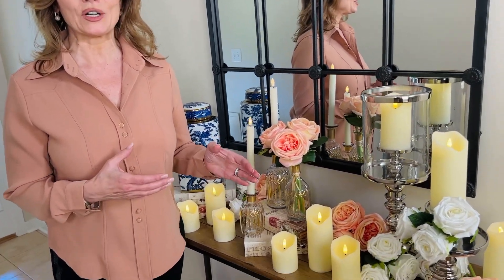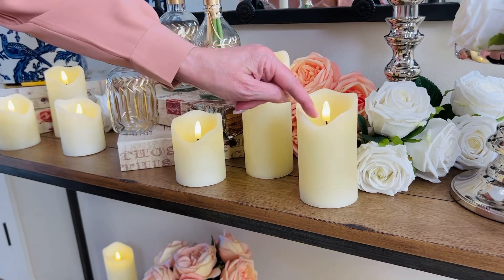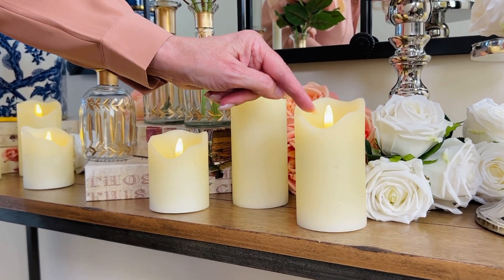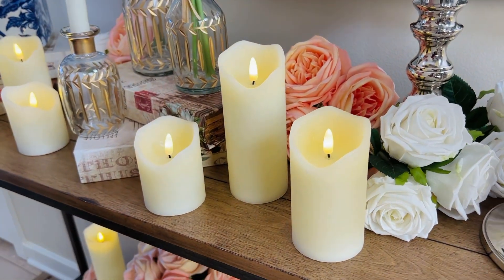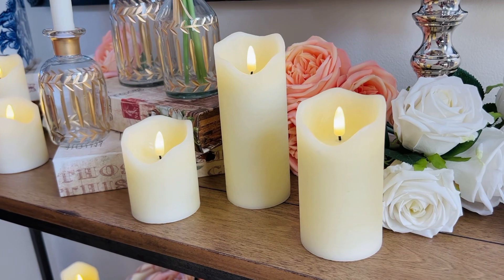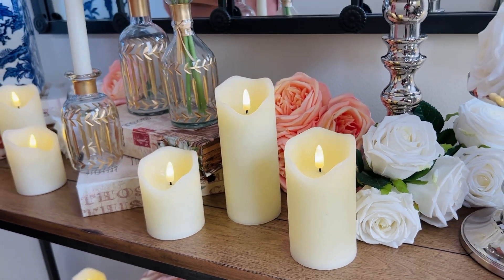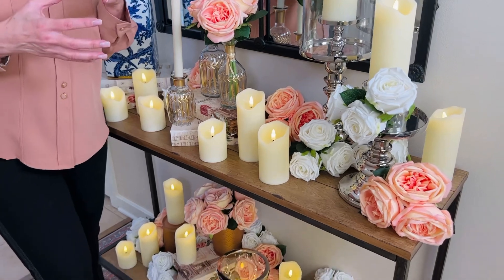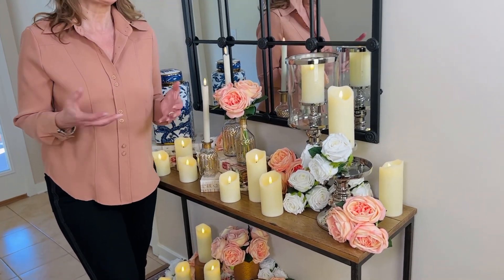Set of 3 Cream LED Flameless Candles